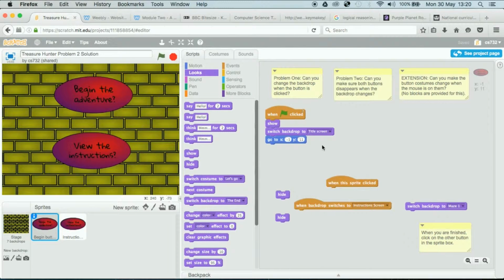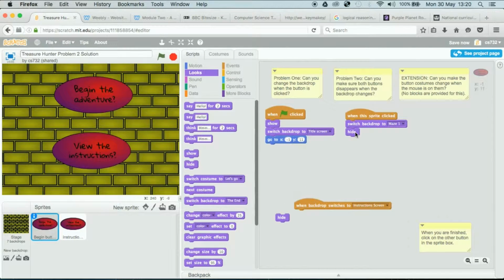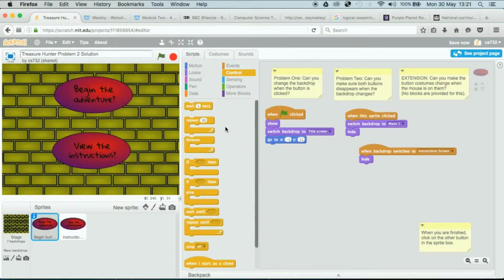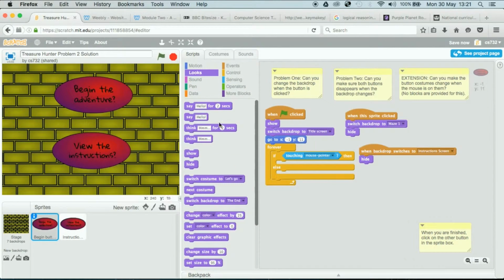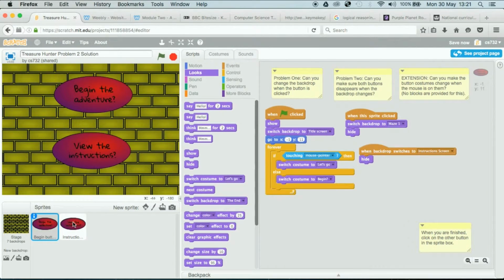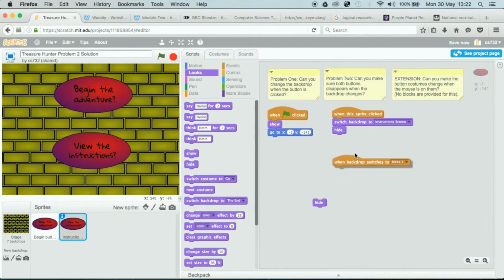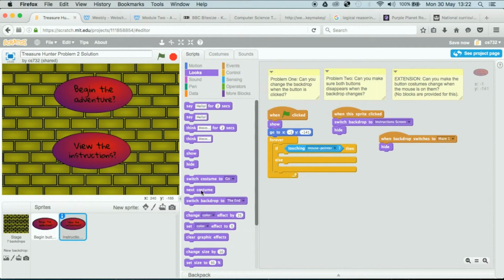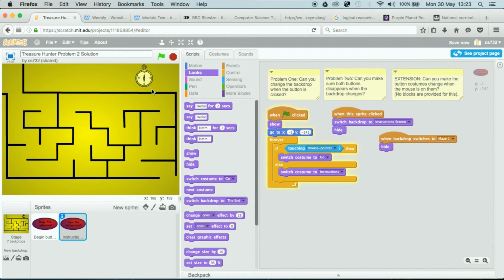Problem Two Solution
Problem Two showing the solution